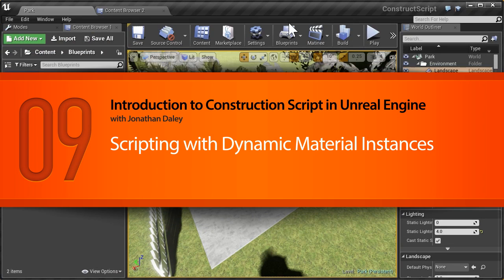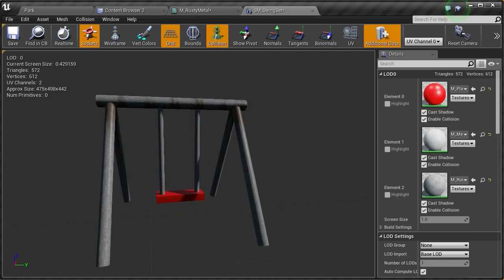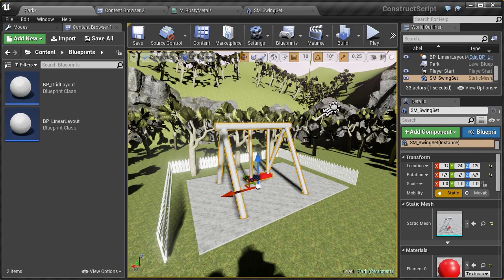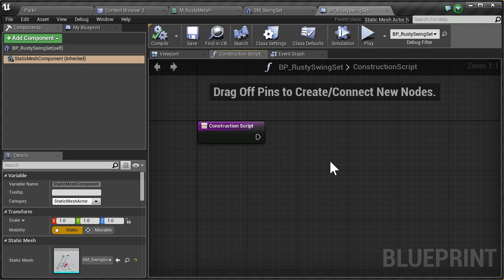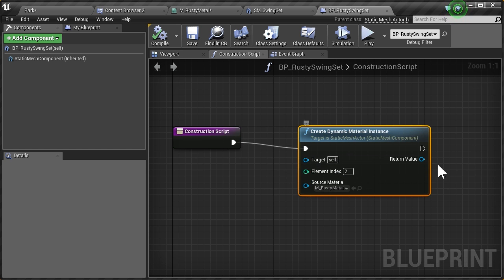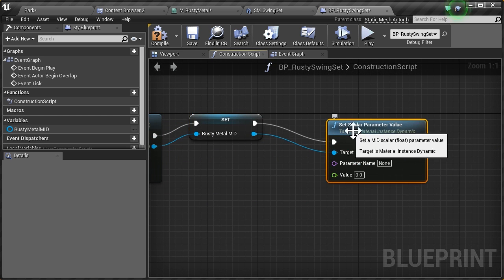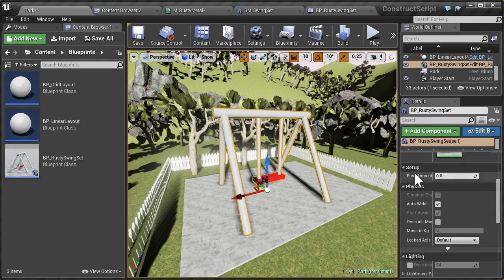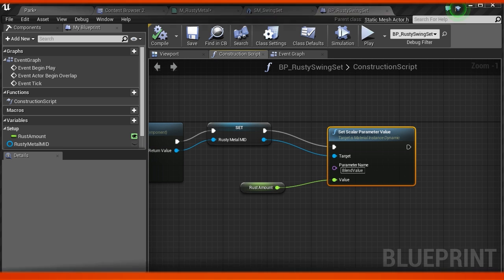9 Scripting with Dynamic Material Instances